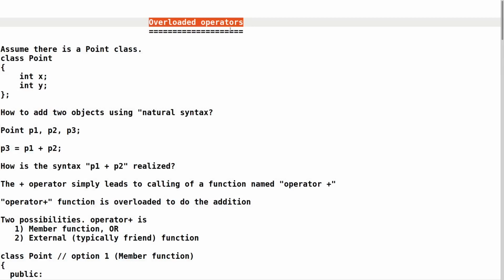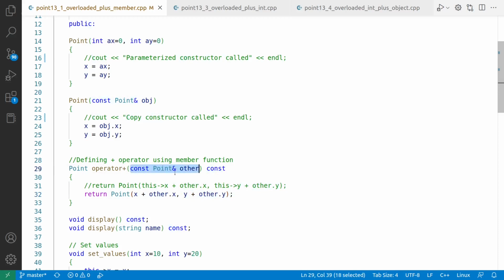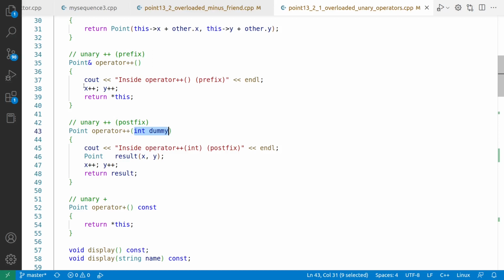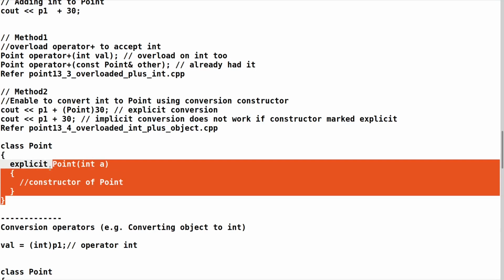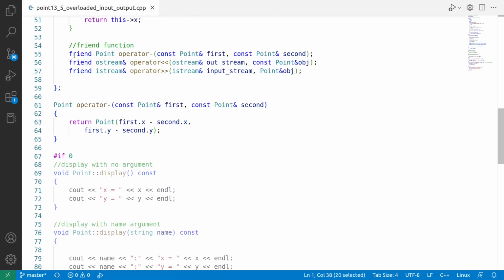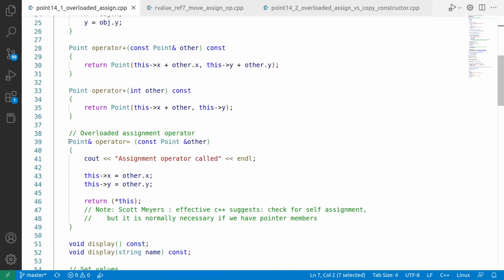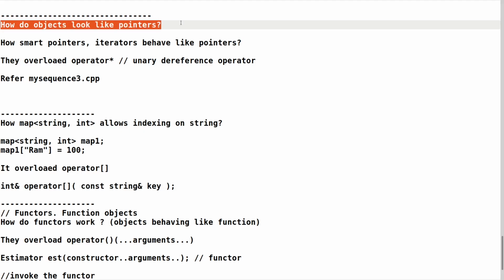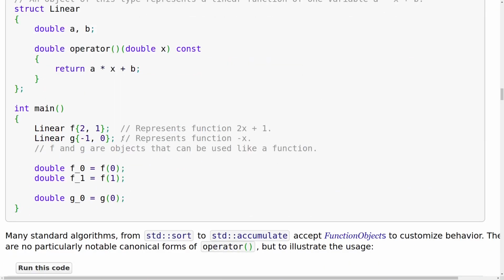Overloaded Operators in C++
00:00 Introduction
00:48 Overloaded + as member
03:25 Overloaded - as friend
04:15 Prefix/Postfix ++ and --
06:59 Achieving Object + int
10:37 input/output on cin, cout
12:14 Assignment operator =
16:51 pointer-like objects
18:44 Function objects

Various overloaded operators' implementation in C++. Reference programs available in github.